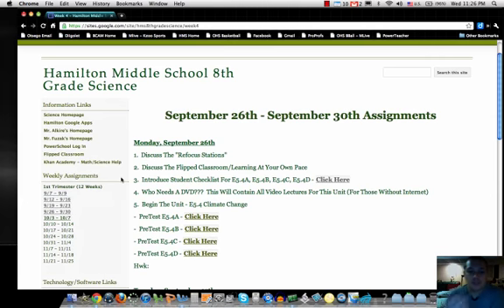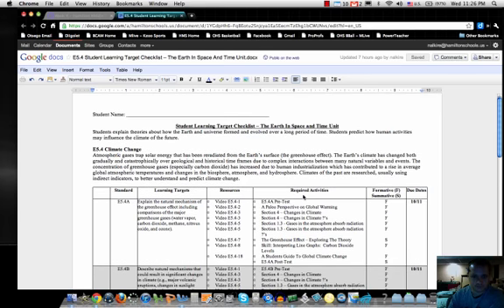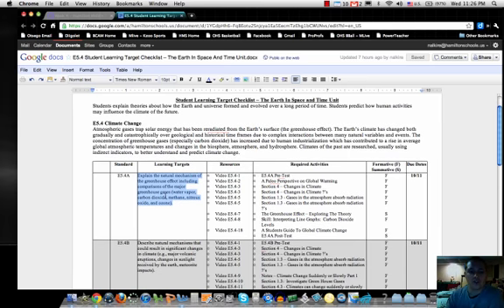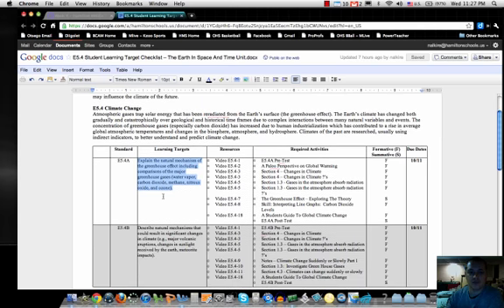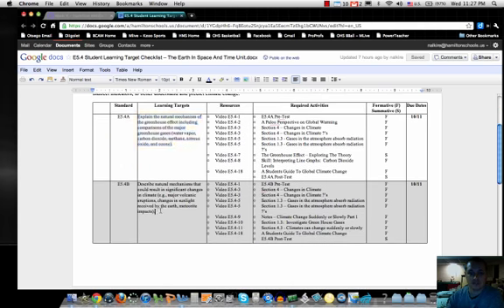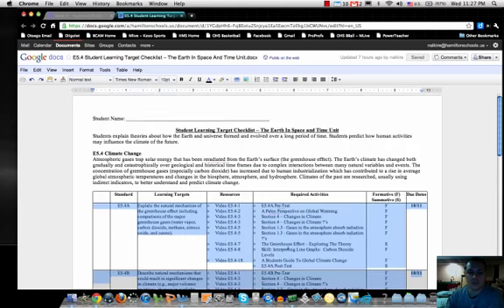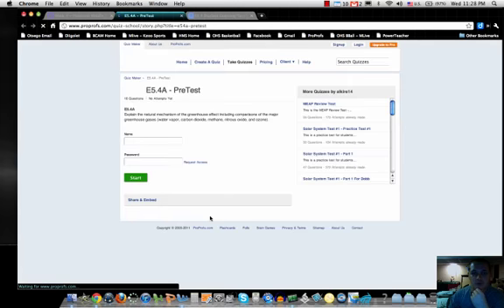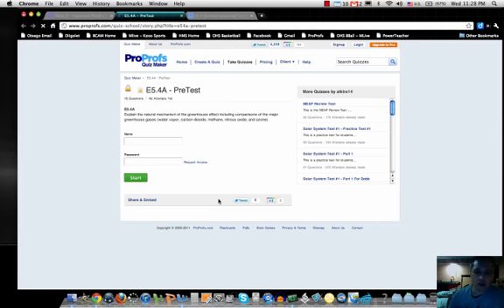Video E5.4-1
This video will introduce the following:

1.  The Student Learning Target Checklist

2.  Standard Based Grading

3.  Pre-Test Information For The Unit E5.4 - Climate Change